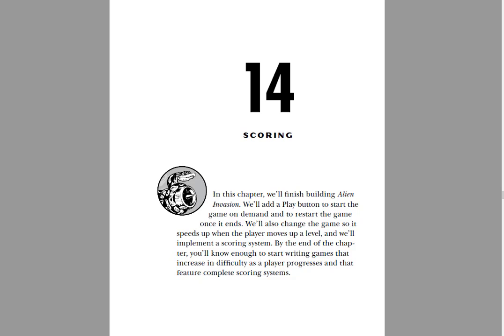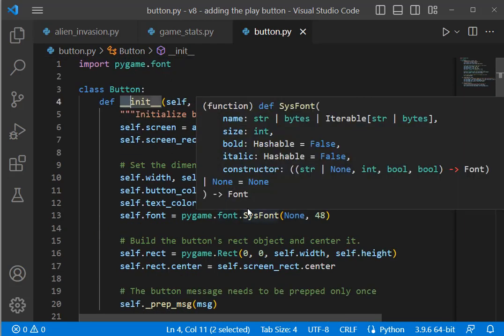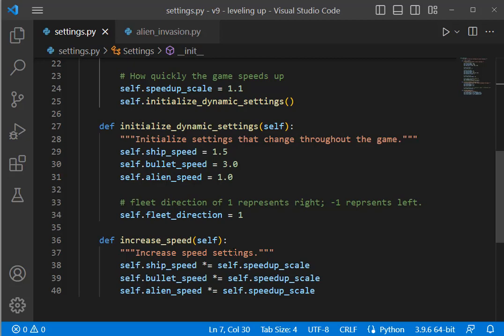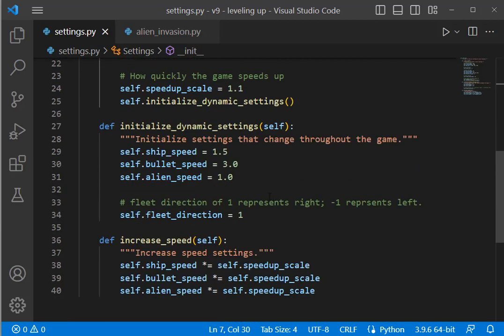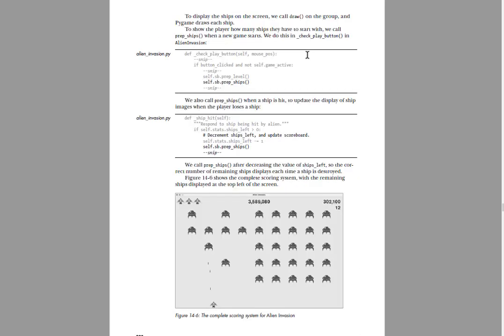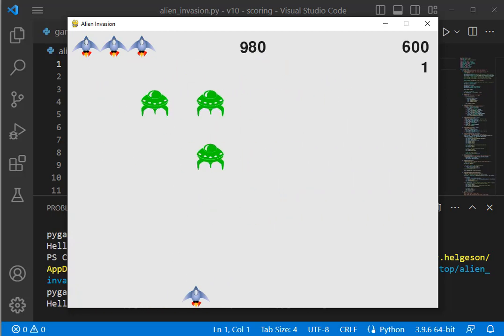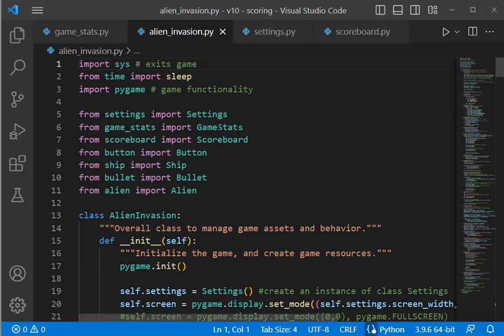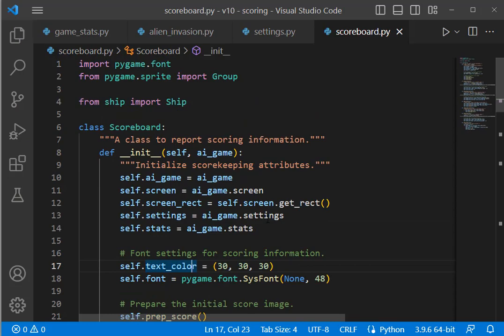Alien Invasion: Adding the Play Button, Leveling Up and Scoring